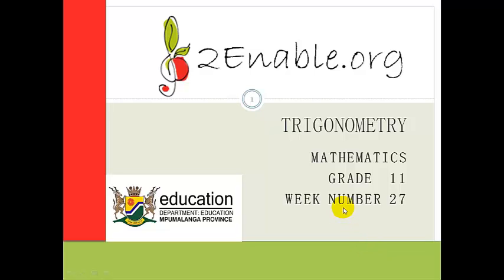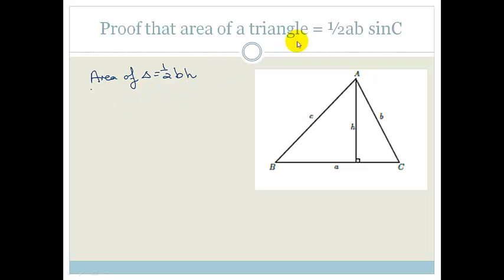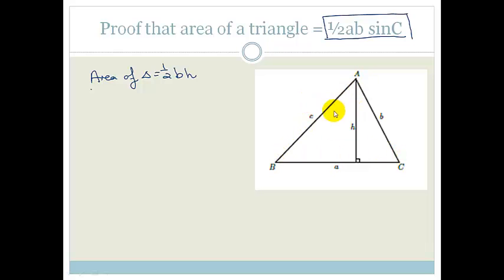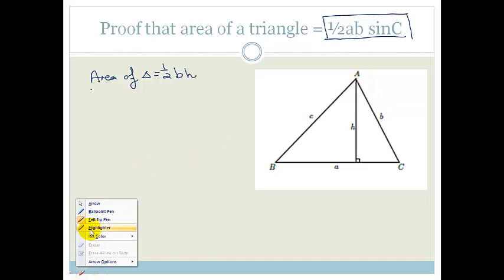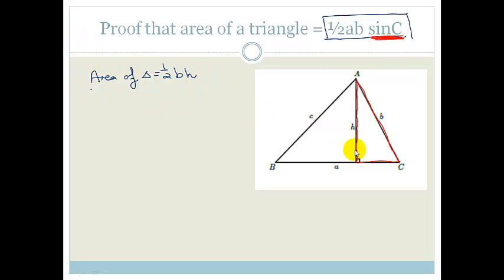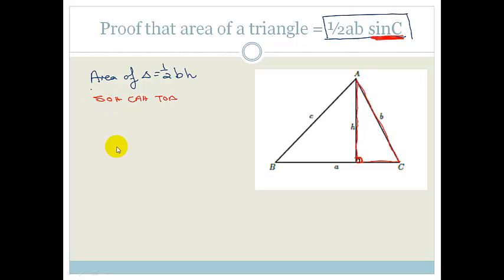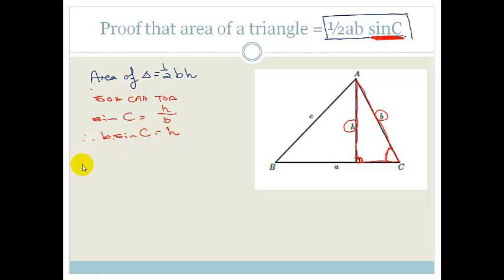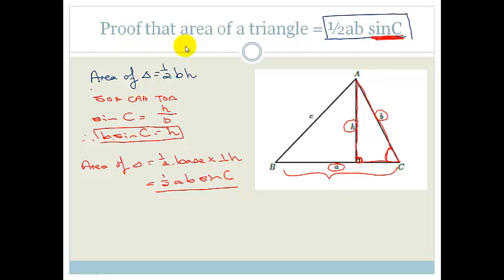Week 27 Lesson 1 The area rule